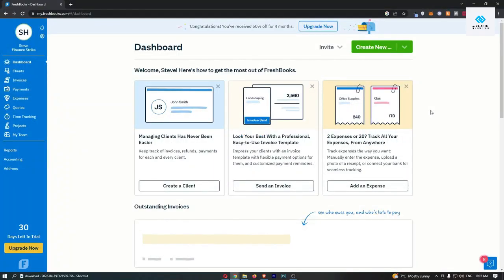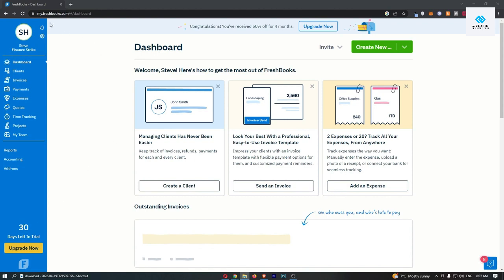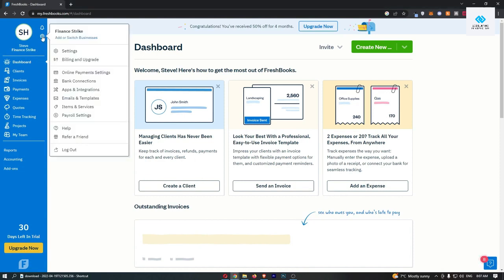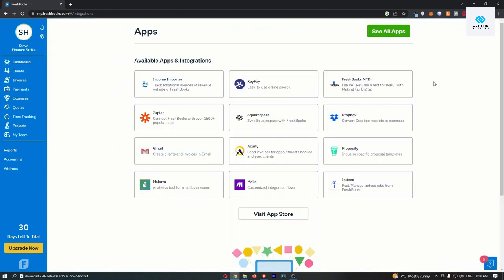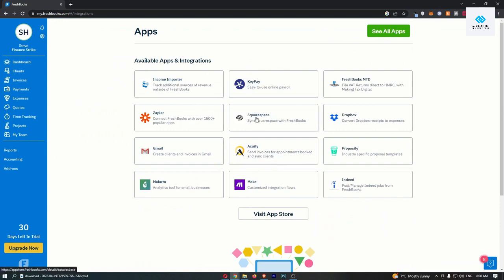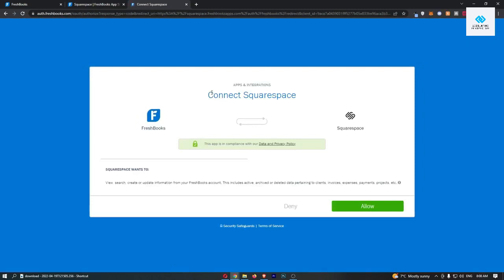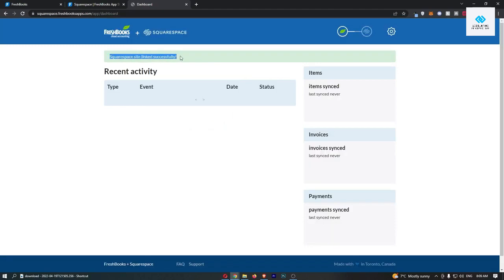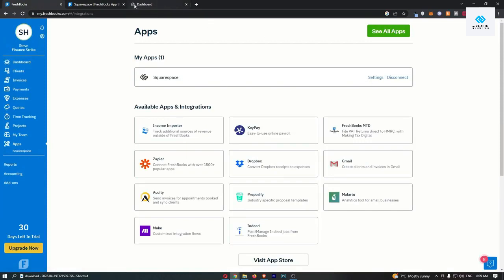How To Use FreshBooks Integration To Grow Your Business | FreshBooks Integration with Squarespace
In this video, I showed FreshBooks Integration with Squarespace In 2026. FreshBooks is one of the best Accounting, Bookkeeping & Invoicing Software for Small & Medium Business in 2026. It has a client portal that allows the couple to input and upload information.

Make FreshBooks work for your business by connecting seamlessly to apps and integrations that you already use.

Technology is an incredible tool that empowers you to work smarter. But at a certain point, juggling all the apps you use starts eating into your actual work time. Logging in and out, manually entering information, and toggling back and forth between apps and integrations can create speed bumps on the road to efficiency.

To help simplify your workflow, FreshBooks Apps and Integrations allows you to integrate FreshBooks with a variety of other apps to bring added functionality to your account and your business.